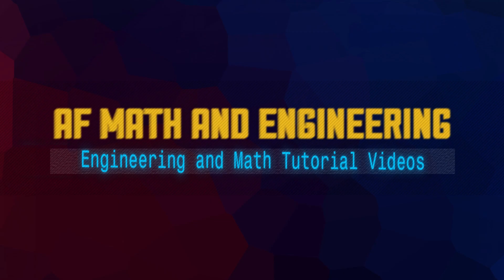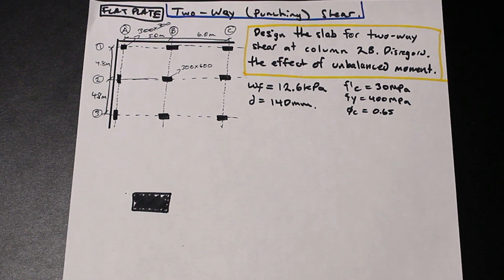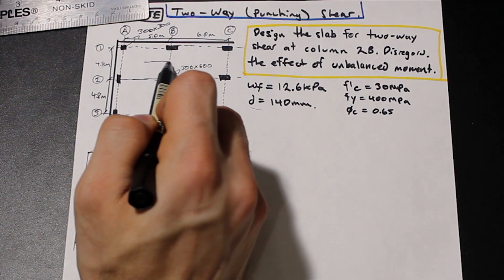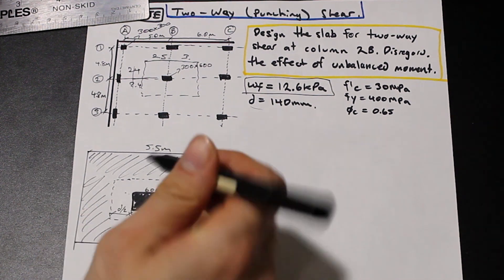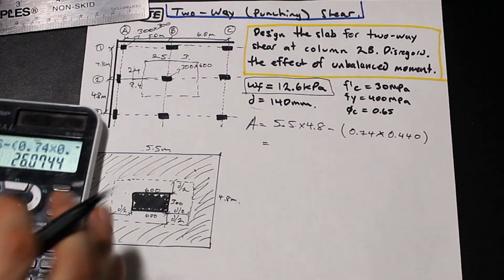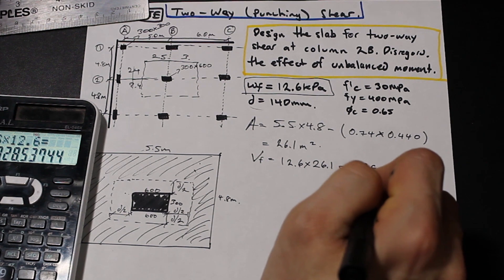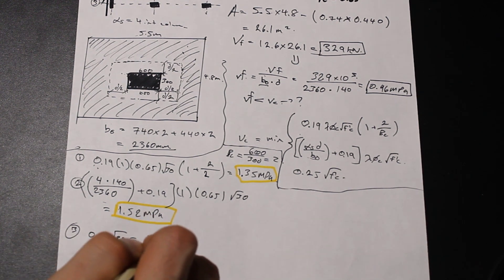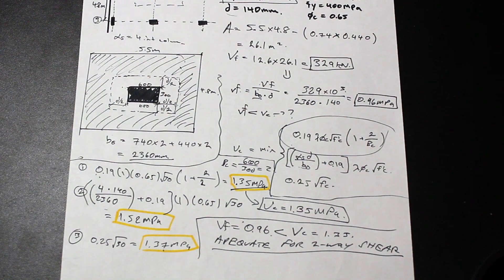Two Way (Punching) Shear - Concept Explained and Flat Plate Example - CSA A23.3 (Canadian Code)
In this video we go over what two way/punching shear is with some visual examples, and solve a question using the limits prescribed in the Canadian concrete code.  Let us know if you'd like to see more videos like this in the future!